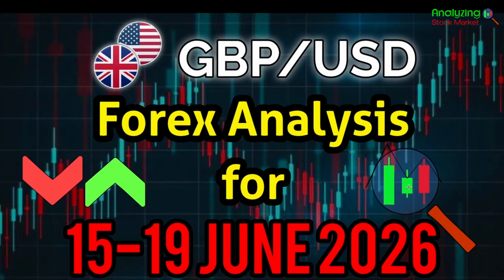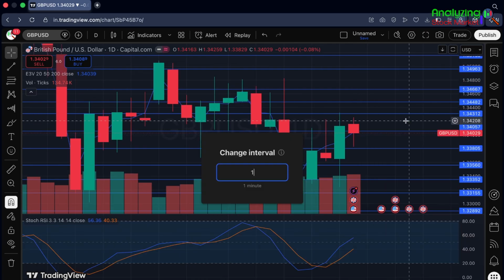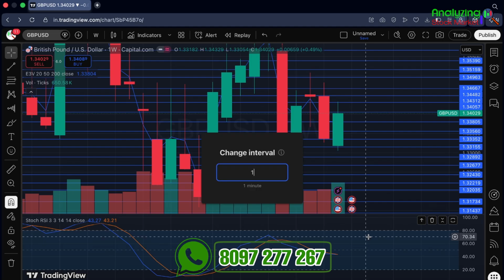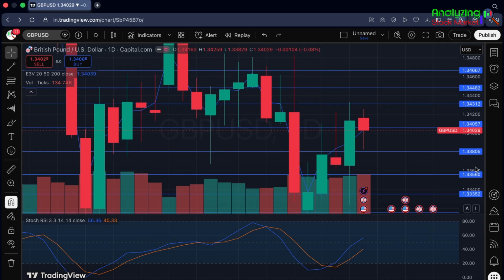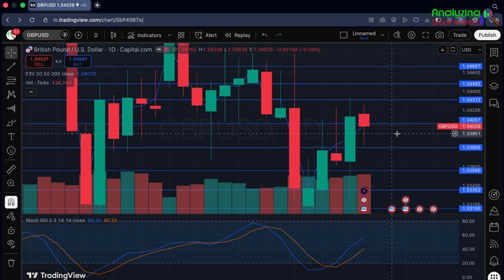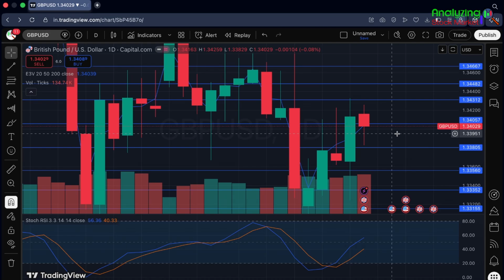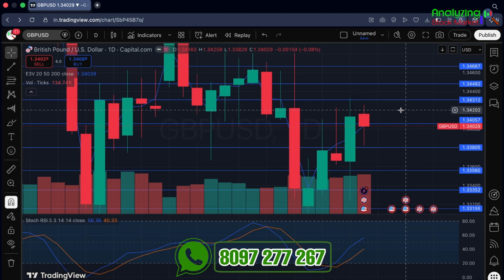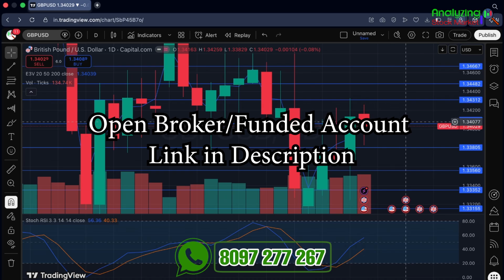GBPUSD Forex Analysis for 15 June - 19 June 2026 | GBP USD Prediction